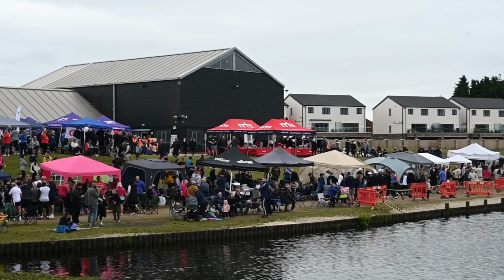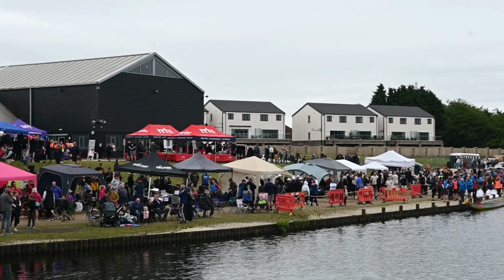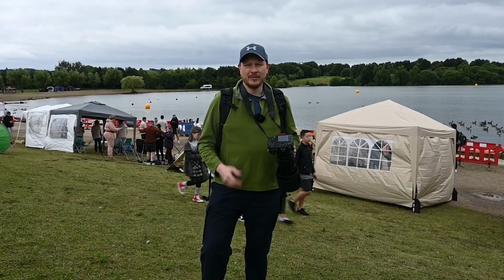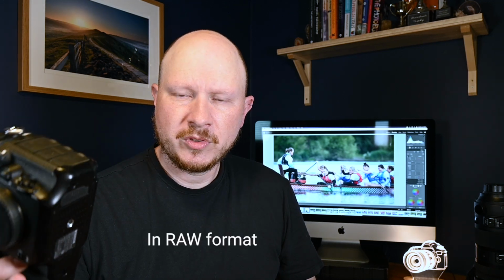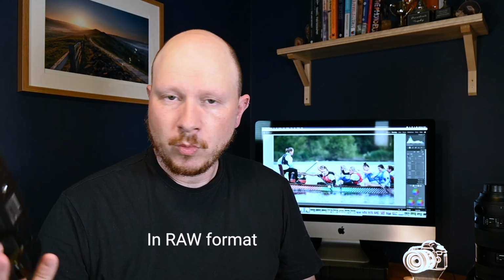How Good is the Nikon D500 in 2024?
The Nikon D500 was highly acclaimed when launched in 2016. Since then it has gained a reputation for being an incredible camera for birds, wildlife and action, but how good is it in 2024? Can it still compete with the mirrorless alternative available? I'm attepting to answer that question at a charity boat race event, where I'm capturing some images of the action.

00:00 Intro
01:39 Nikon D500 specs overview
03:59 Why is the D500 so good for action photography?
06:48 Mirrorless competitors to the D500
09:00 Reasons not to get the D500 in 2024
10:38 Conclusion
12:30 Outro